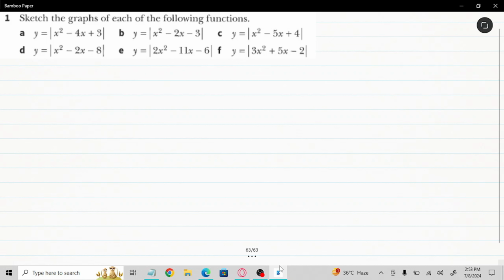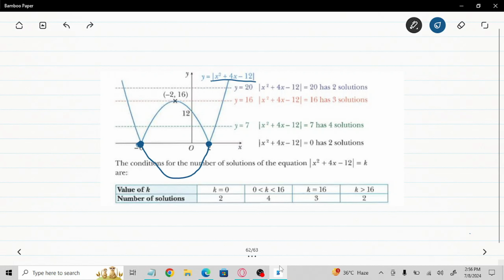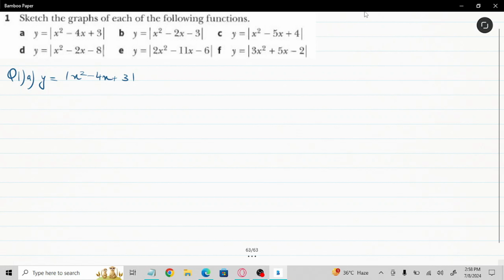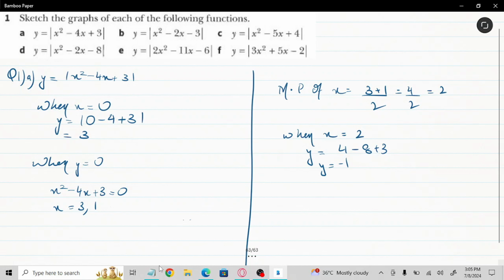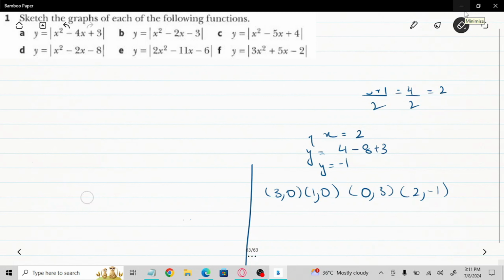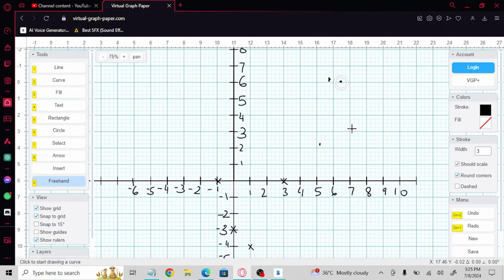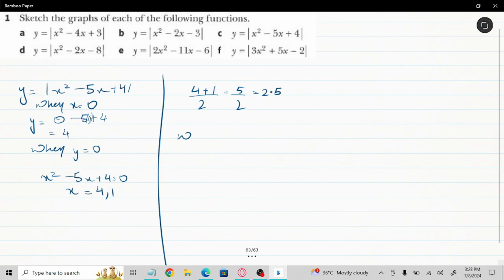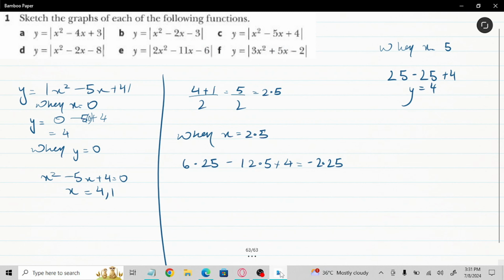O Level and IGCSE Additional Mathematics, Chap 2, Ex 2.3 (Q1 (a,b,c) )